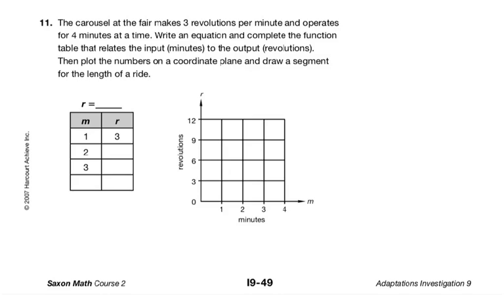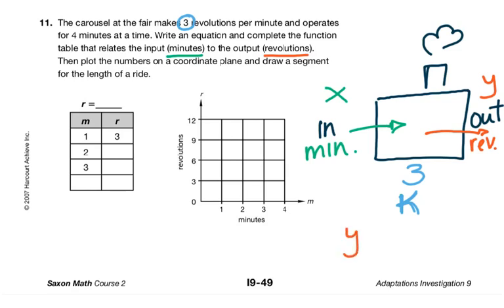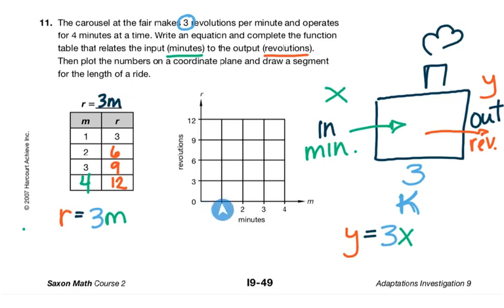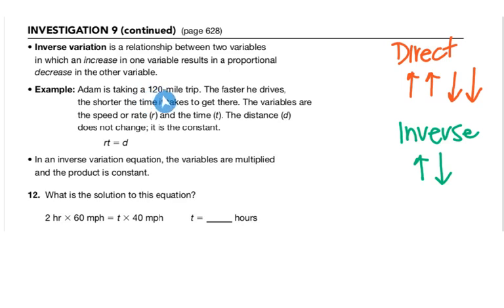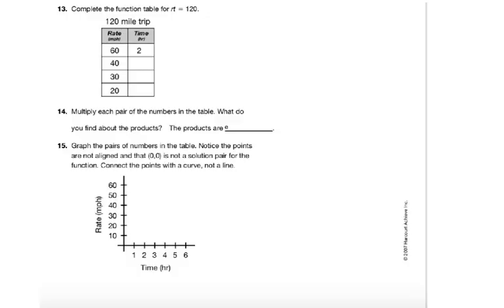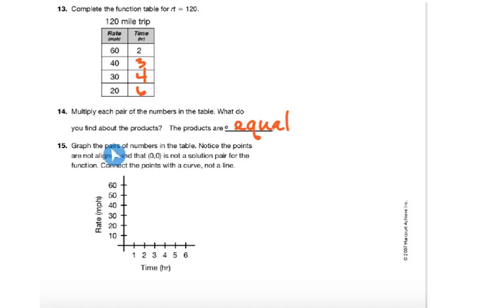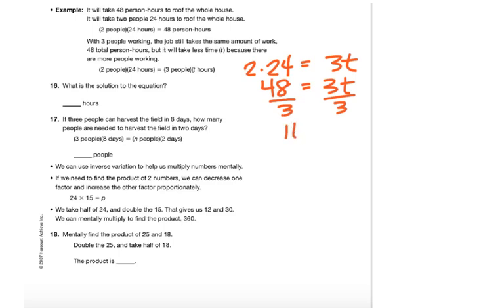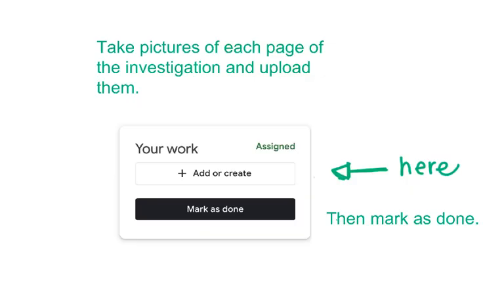Investigation 9 Part 2